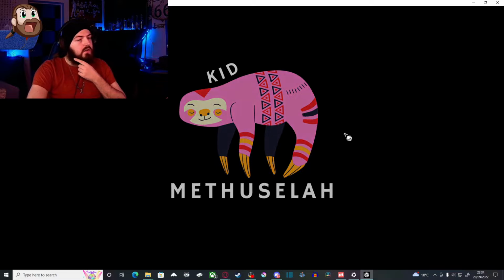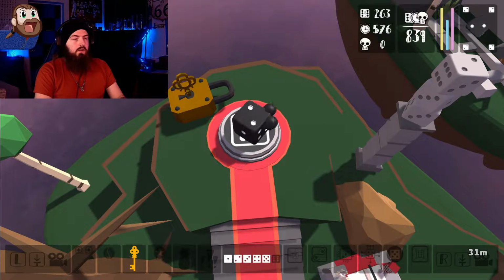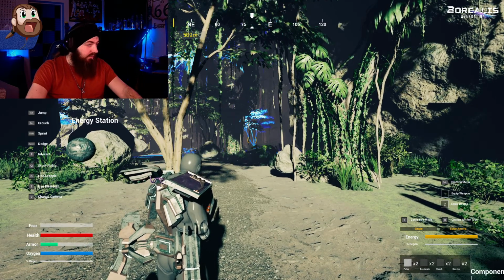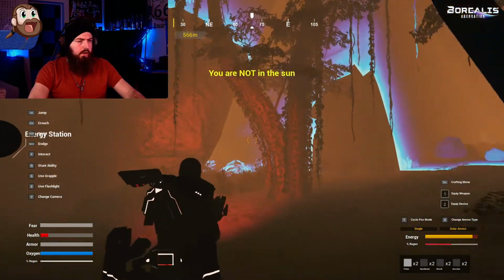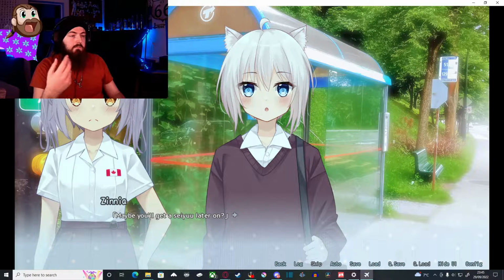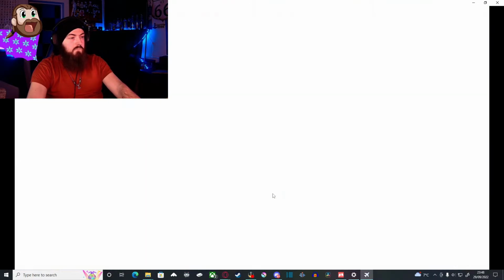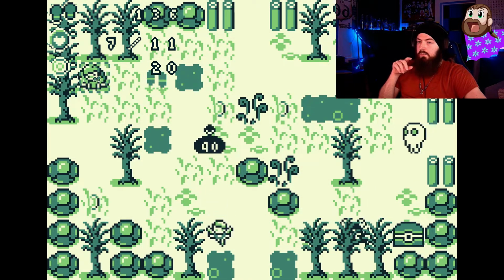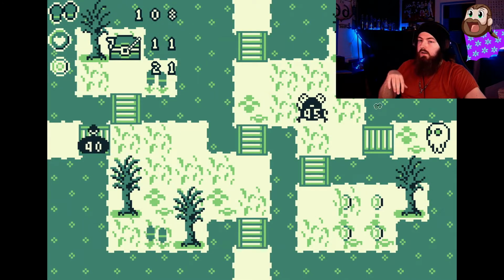4 MUST PLAY GAMES! indie dev REVIEWS! | Feedback Fest 1.5 | #2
The 2nd installment of game reviews for the inde dev creator feedback fest, some fantastic new games in production and we get to play them briefly...

AND you can jump back to my channel and check out the previous episodes or related content in the playlist section

Timestamps:
00:00 - 17:00 I AM DIE (kickstarter below)      4/5 ⭐
17:01 - 33:15 Borealis Aberation                    3.5/5 ⭐
33:16 - 59:23 ikimashou                                  3.5/5 ⭐
59:24 - 1:13:19 step by step hero                      4/5 ⭐

TAKE PART (until october 3rd):
feedback fest 1.5 by gaming chef

✨KICKSTARTER✨
For the game 'I AM DIE' by RyabStudios

THINGS YOU NEED TO KNOW!!:
v v

HITCHKING144